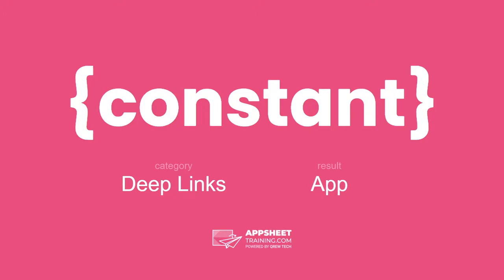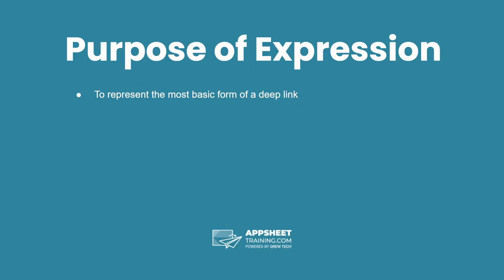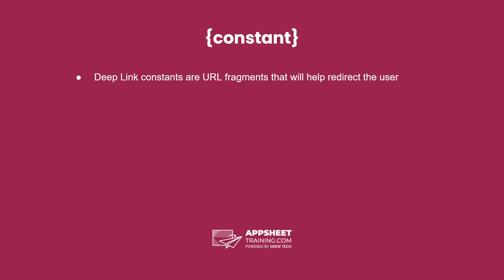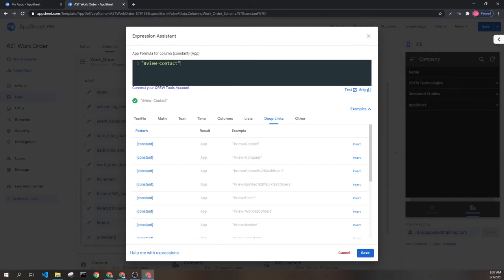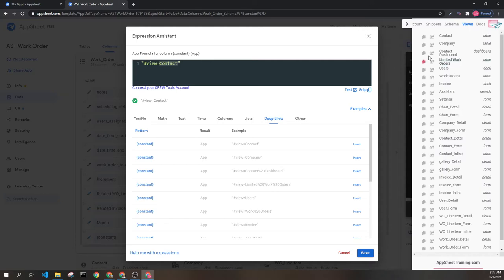AppSheet Deep Link {constant}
AppSheet Training Documentation for {constant}
Category: Deep Links
Result: App